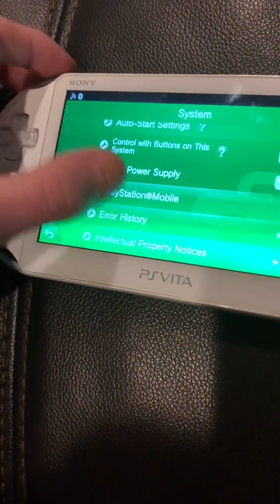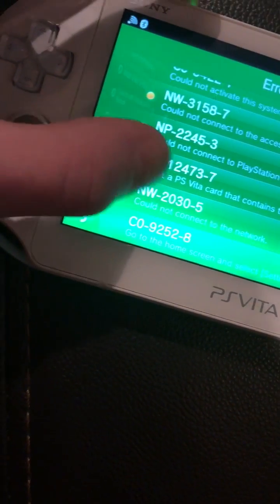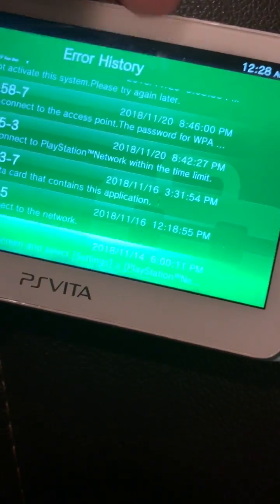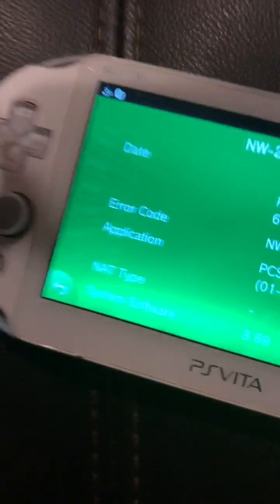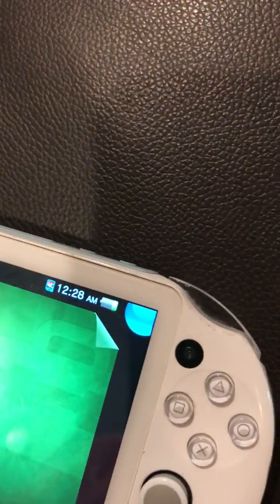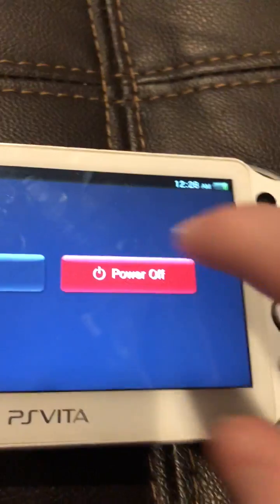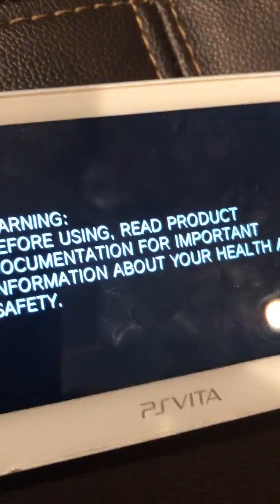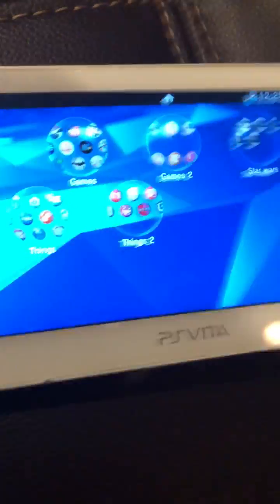how to fix ps vita error code C1-2858-3 and NP-2239-6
First I will tell you how to fix vita error NP-2239-6
Then I tell you how to fix vita error C1-2858-3
Also showed wrong vita error in vid